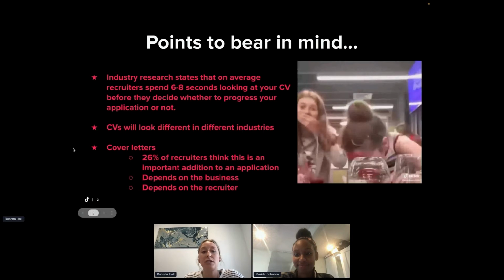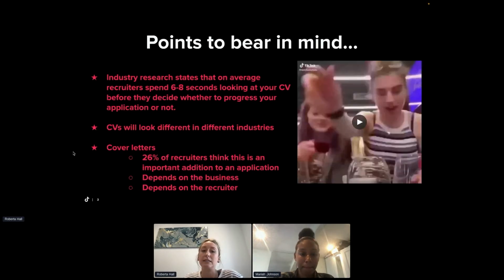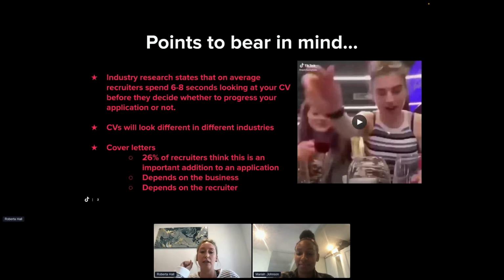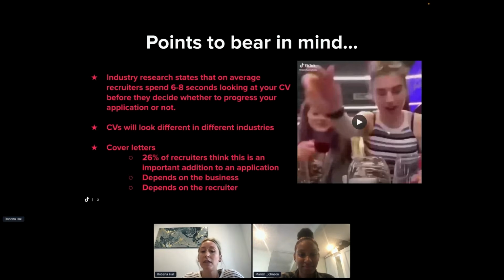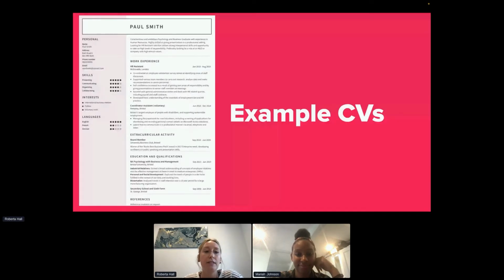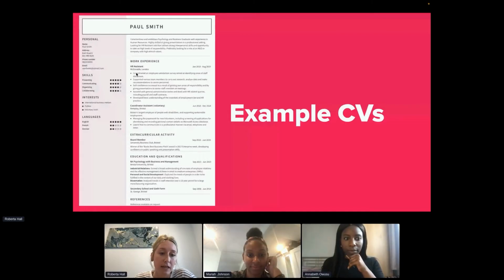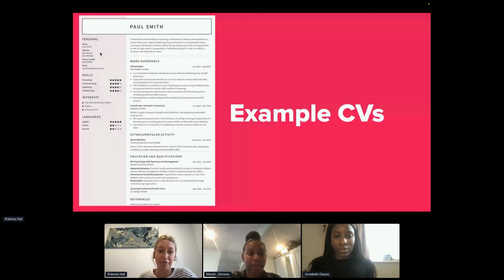BYP x TikTok Careers Fair - How to make your CV TikTok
Do you know what makes a good CV? In this session, our recruiters will share valuable advice on what to include in your CV and general dos and don’ts.